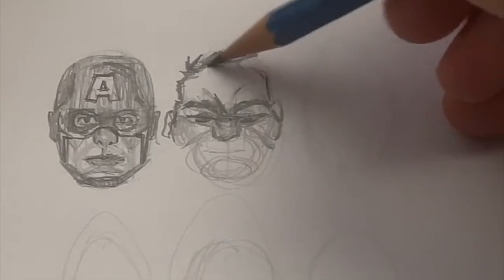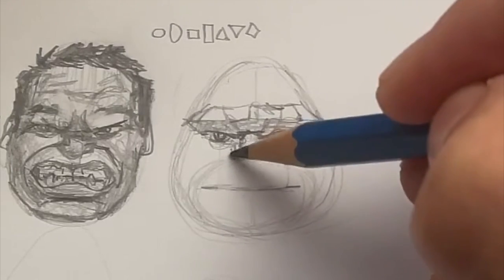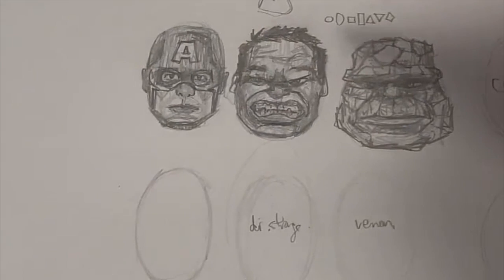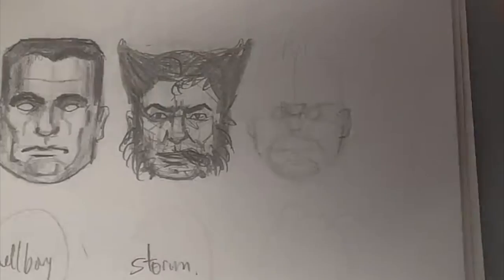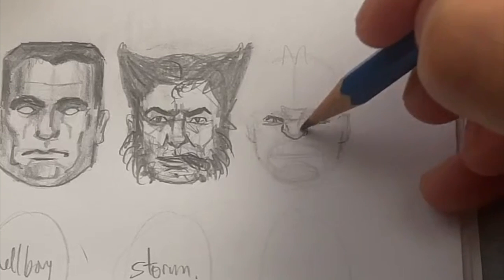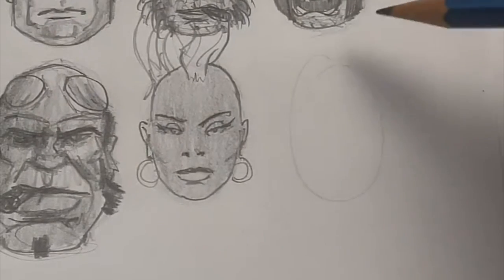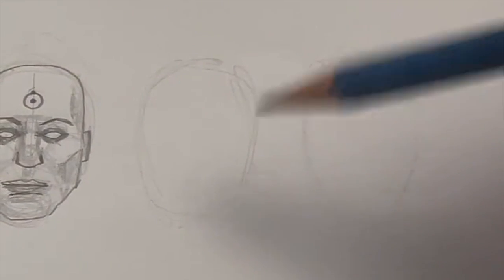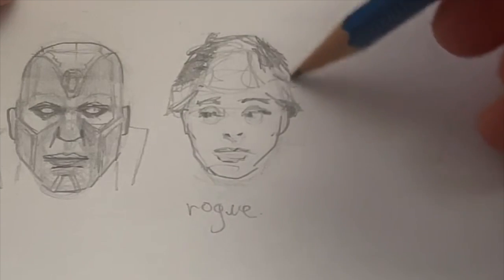How to Draw Superhero Heads & Faces (Beginner-Friendly Character Design)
In this tutorial, learn how to draw classic superheroes, like Spiderman, The Hulk, Captain America, Dr. Strange, other Avengers and X-Men by studying head shapes and key character design elements. I'll explain how structure, proportion, and variation create strong, recognizable characters. This video is a replay of a live session with extended explanations and discussion.